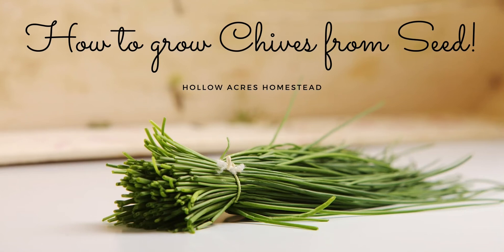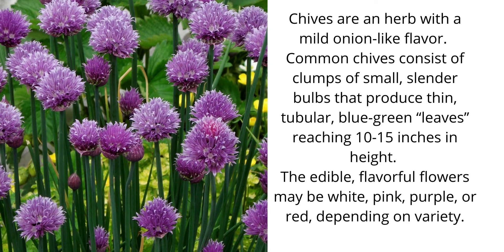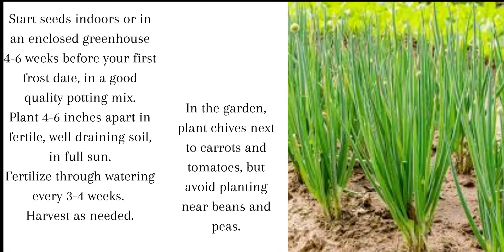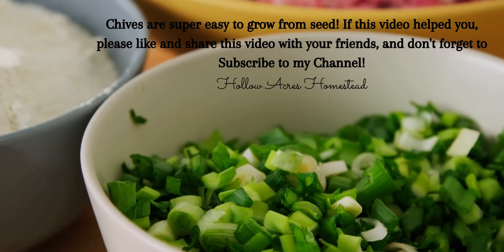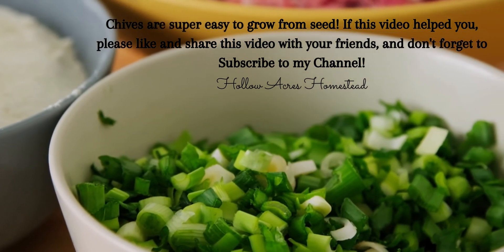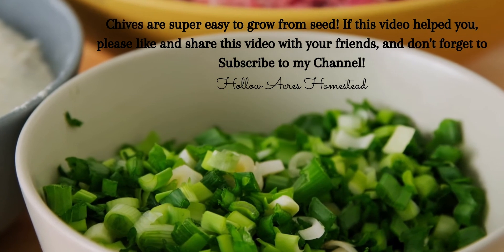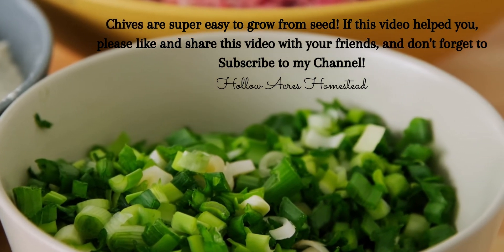How to grow Chives From Seed!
Learning to grow Chives from seed is so easy, and totally worth it! They add just a touch of the oniony flavor to the dishes you add them to. Homegrown chives taste so much better than store bought chives. Don't believe me? Grow your own chives, and you'll see what i mean!